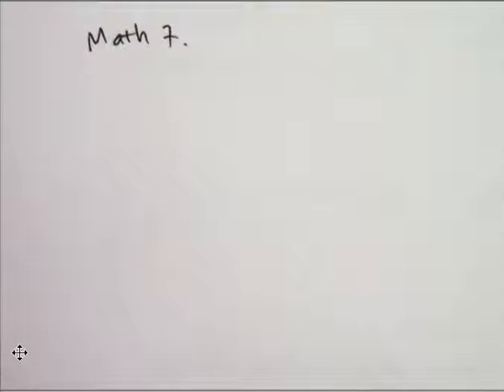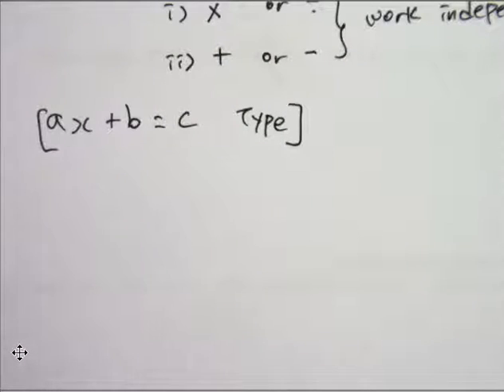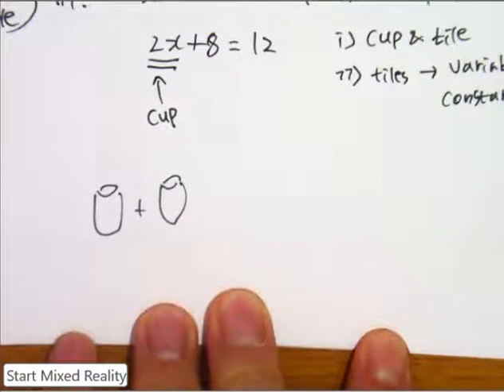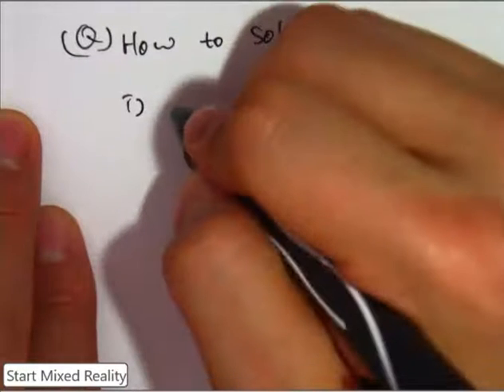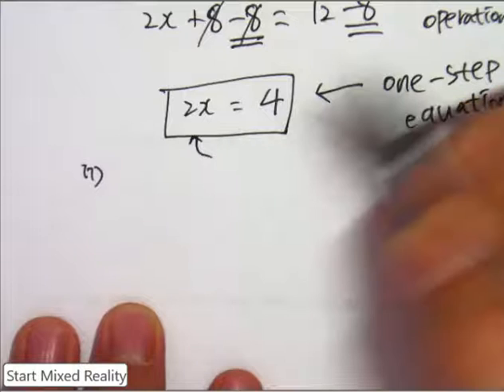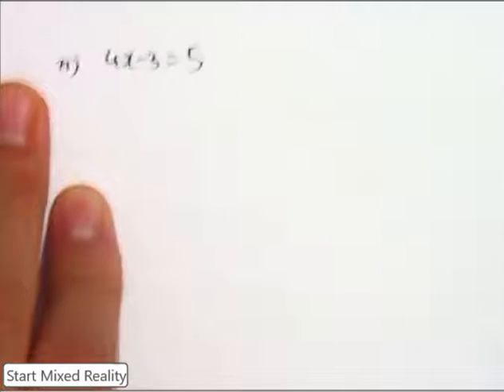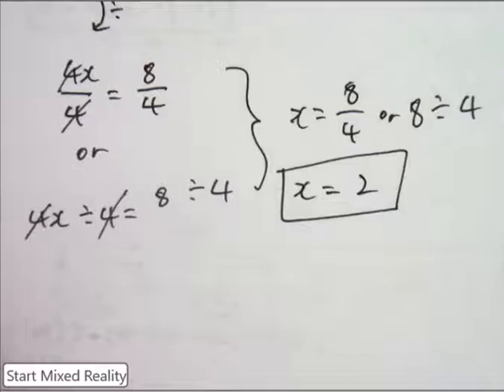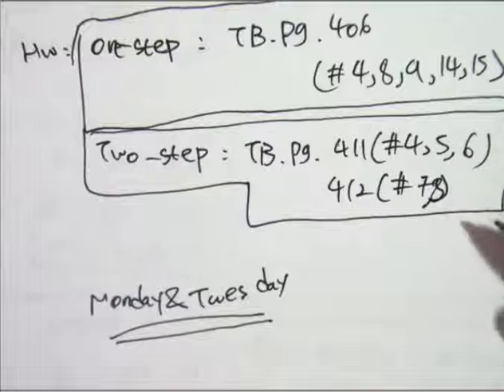Math 7 - Two-step equations